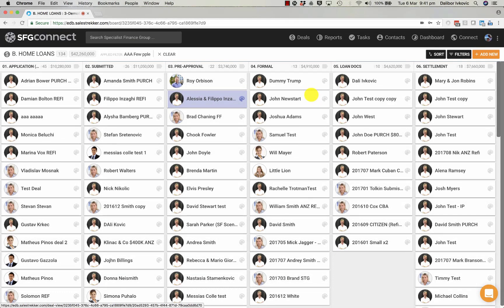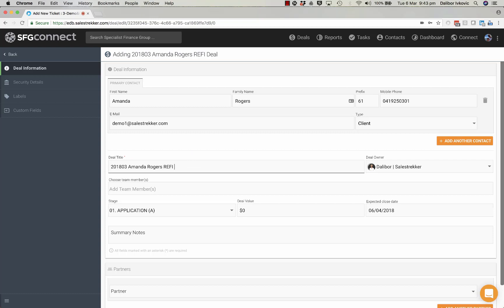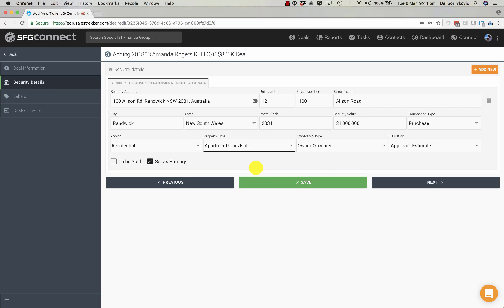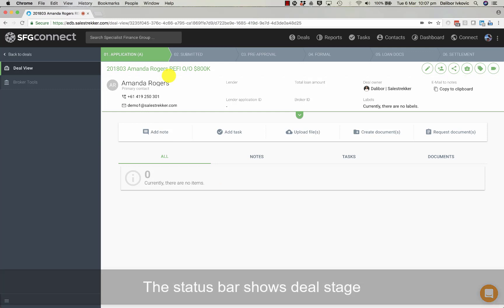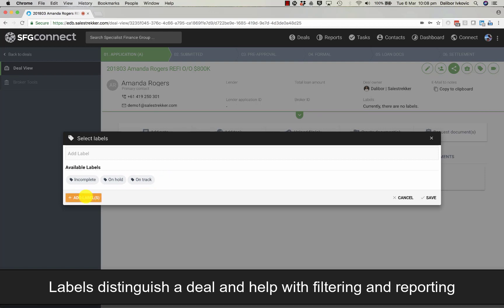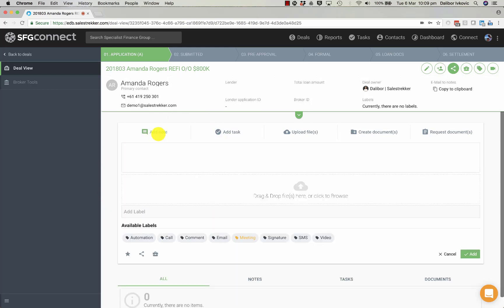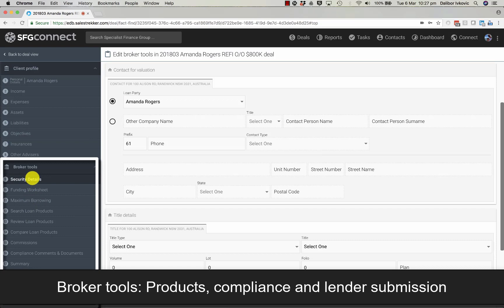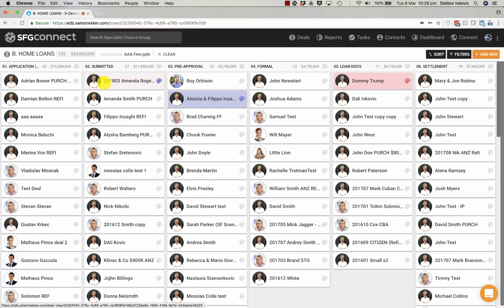Creating and Managing a Deal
As an SFG broker you will use SFGconnect for all of your deals.

This video provides you with an overview on how to create and manage a deal from the lead generation stage to settlement.

You will learn how to add a new deal; manage deal cards on your workflow; use deal view to add notes, tasks and documents; and navigate client profile and broker tools.

Outline:
i. Personalise deal cards in settings
ii. Colour deal cards on your workflow
iii. Add a new deal
iv. Minimum data requirements for a deal
v. Adding team members to a deal
vi. Navigate deal view
vii. Share deal on client portal to collect fact find from client
viii. Use labels to distinguish deal cards
ix. Video conferencing
x. Navigate client profile and broker tools
xi. Compliance documents and lender submission